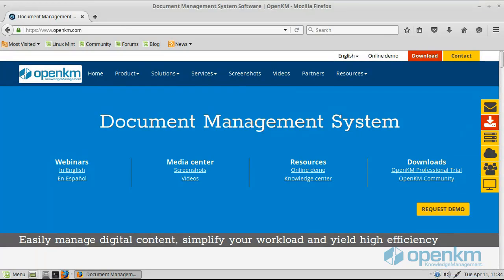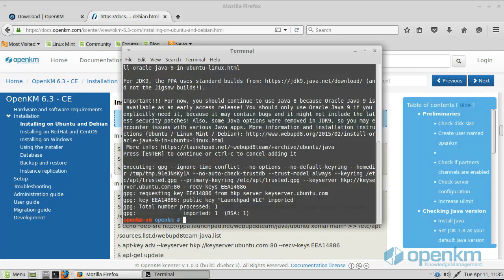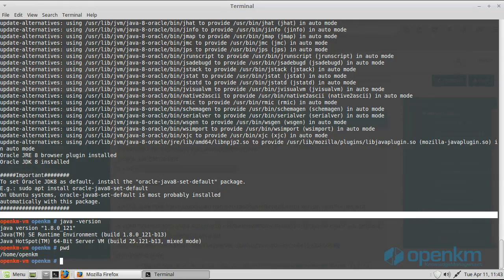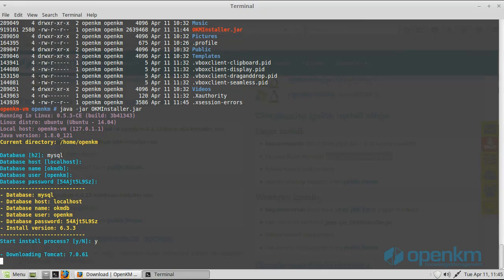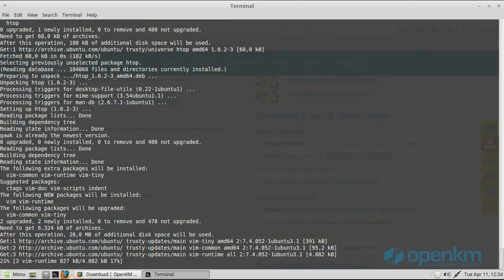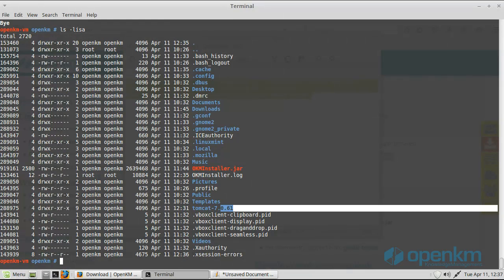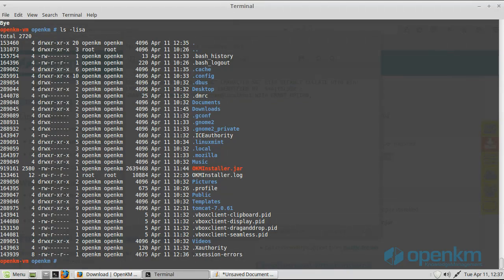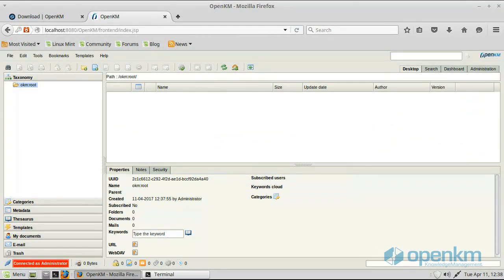OpenKM - Community version installation in Linux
This video shows step-by-step the installation process of the OpenKM Community version in Linux.